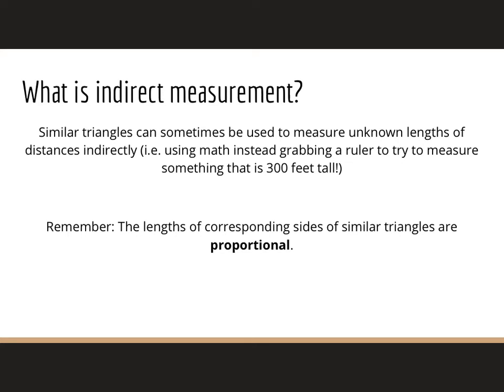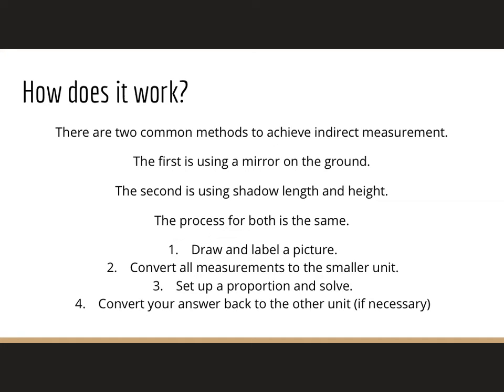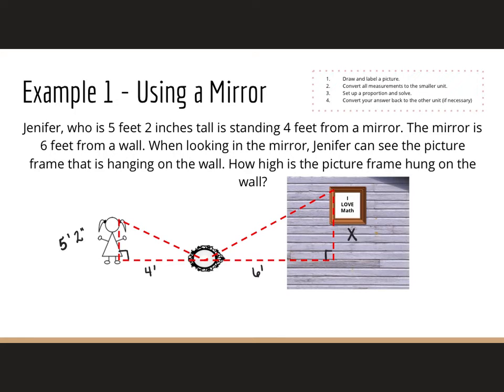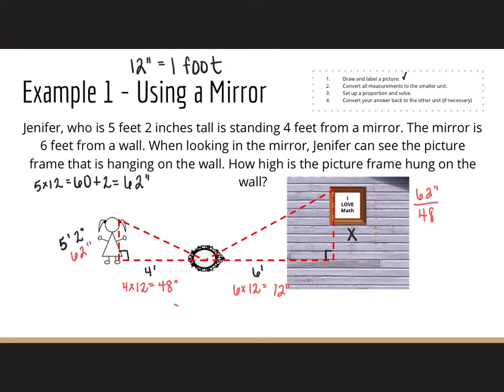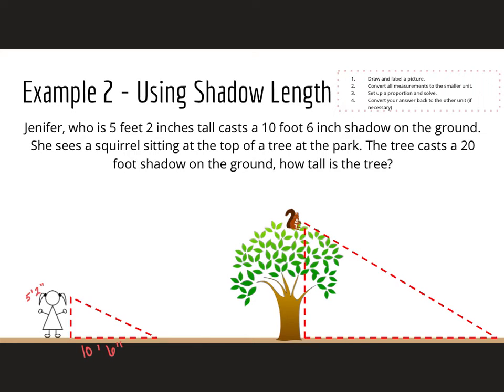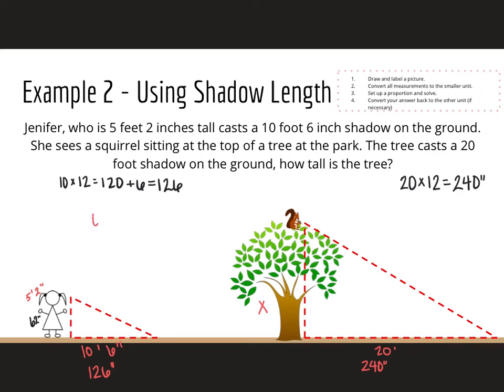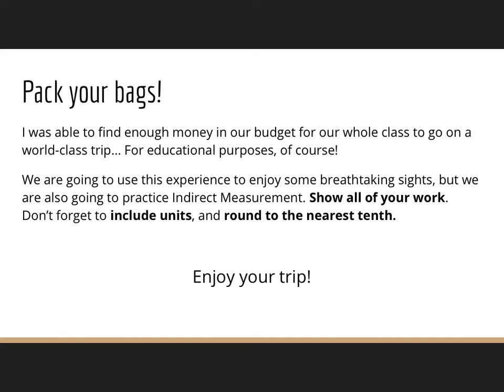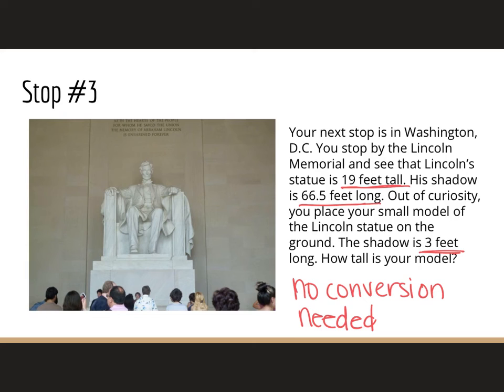053 Around the World in 90 Minutes